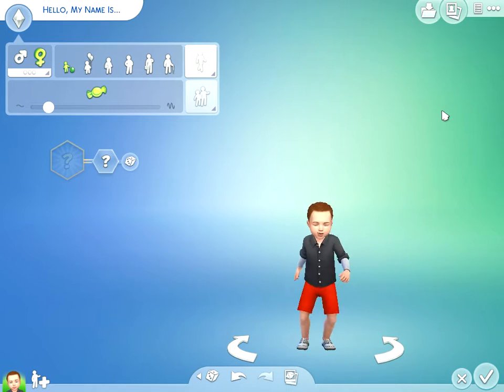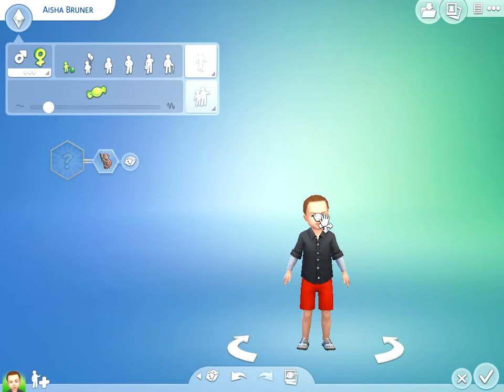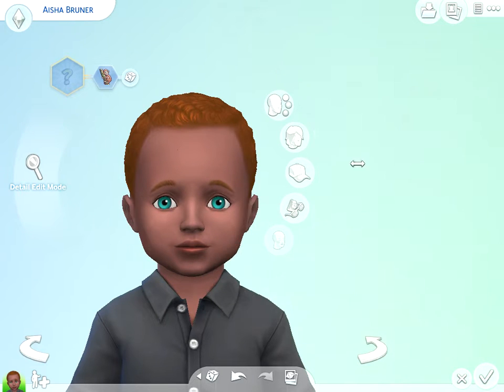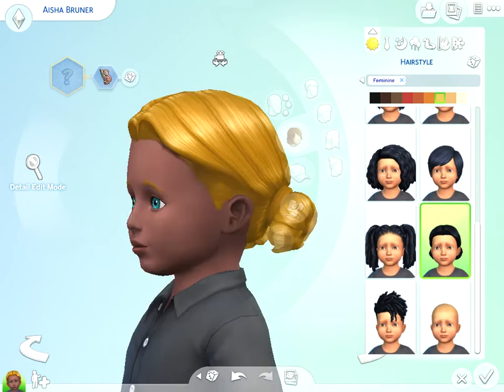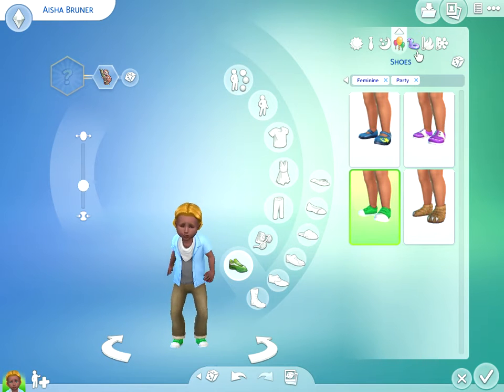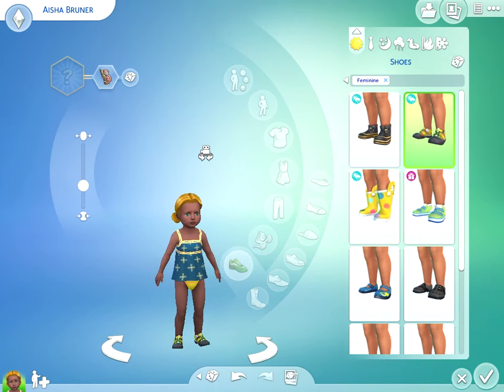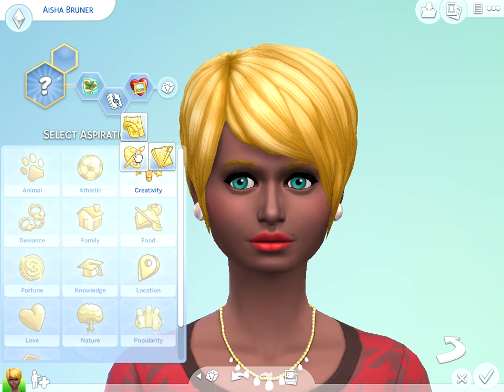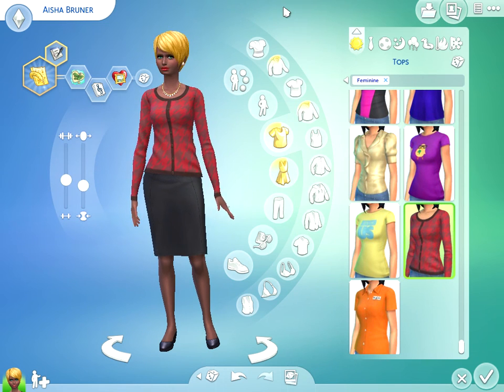The Sims 4 Toddler to Adult #2: Randomized!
Behind on building in Minecraft, so you get a Create a Sim challenge!